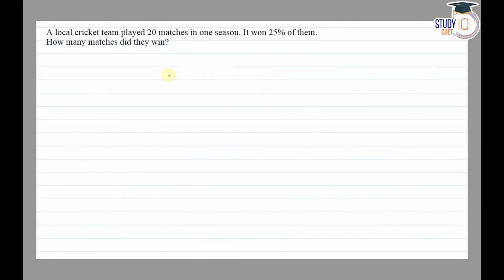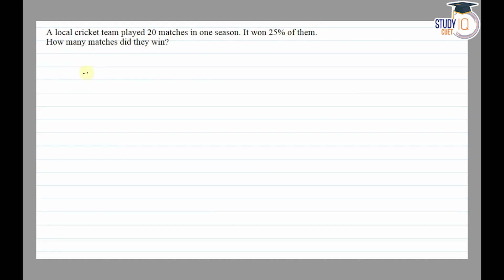NCERT Solutions Class 7 Maths Chapter 8 Exercise 8.2 Question No.10 | Comparing Quantities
*Question* -
A local cricket team played 20 matches in one season. It won 25% of them. How many matches did they win?

In this video, we provide a detailed solution to Class 7 Maths Chapter 8, Exercise 8.1, Question No.10, focusing on Comparing Quantities. We break down the question, explain the mathematical concepts involved, and offer a step-by-step solution to help students solve similar problems with ease. This tutorial is part of our NCERT Solutions series designed to assist students in mastering their mathematics curriculum.